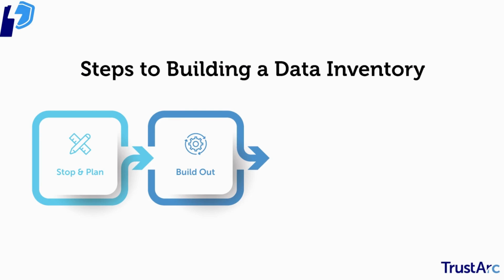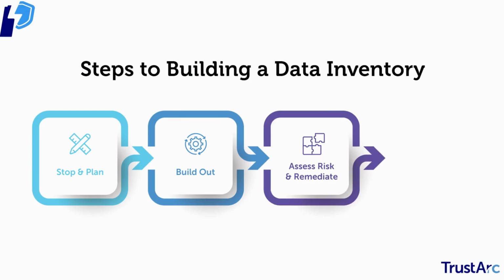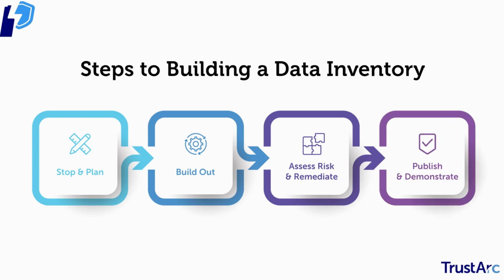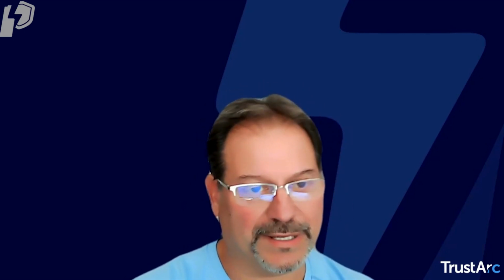Data Inventories, Mapping, and Records of Process | Privacy PowerUp #3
You thought hide-and-seek was just for kids? Think again.

In this Privacy PowerUp segment, Paul Iagnocco, Customer Enablement Lead at TrustArc turns data inventory into the ultimate adult version of the game.
Just like finding hidden friends, your mission is to uncover every piece of personal data lurking in your organization.

Why bother?

Because knowing what data you have, where it flows, and how it's used is crucial for safeguarding privacy, reducing risk, and staying compliant with laws like GDPR and CCPA.

Paul walks you through the 4 essential steps to building a robust data inventory, ensuring your company doesn’t get caught in a game it can't win.
Ready to play? Watch now and learn how to find, assess, and secure your organization’s data—before it hides away in the shadows.

Get the latest privacy insights, trends, and actionable strategies to ensure your business remains compliant in a rapidly evolving regulatory environment.

Are you ready to PowerUp your privacy program management?